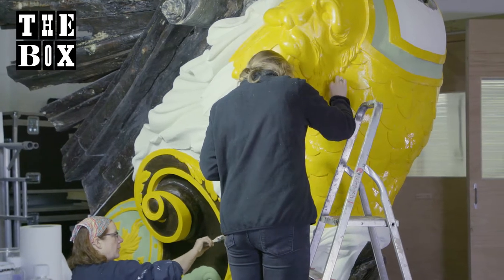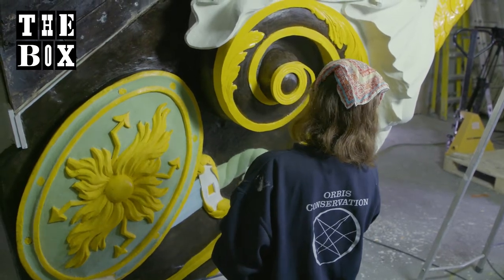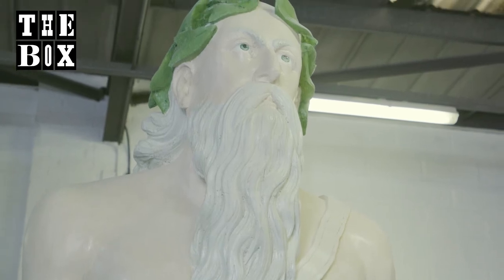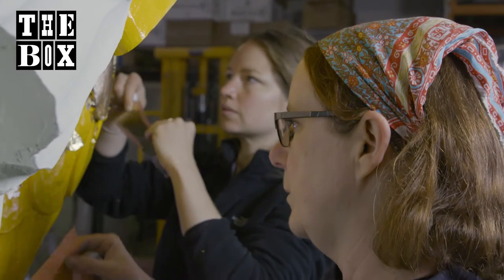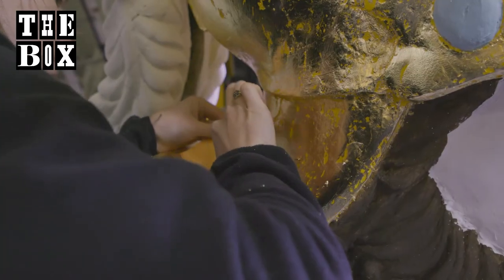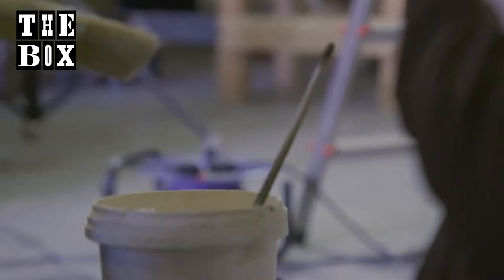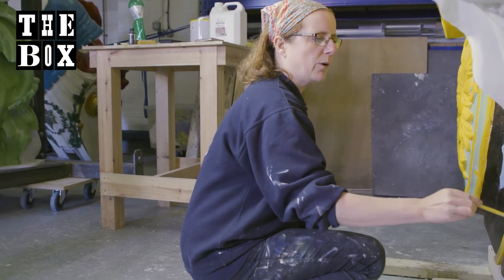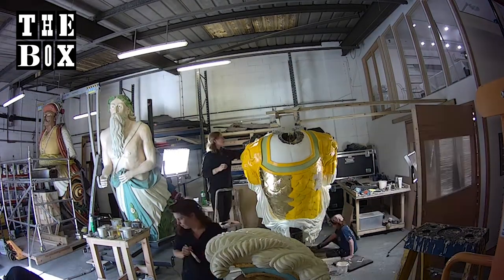Painting Defiance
Hear from our conservation specialists at Orbis in London as they paint and put our huge figurehead called Defiance back together.